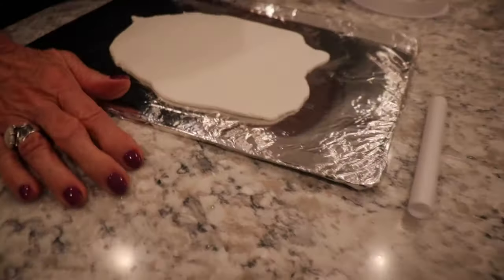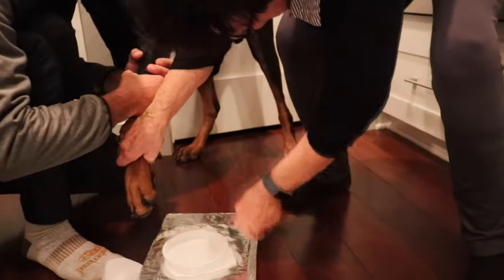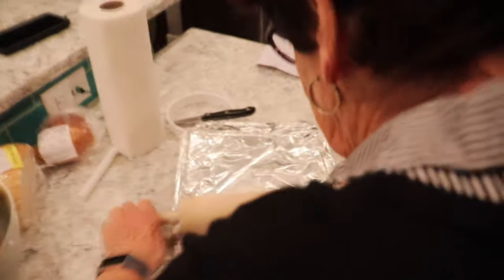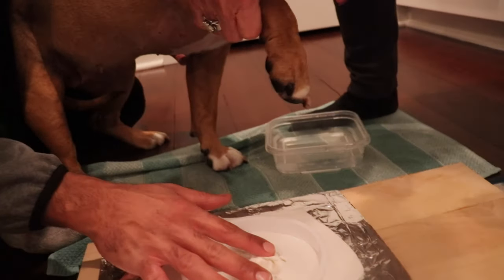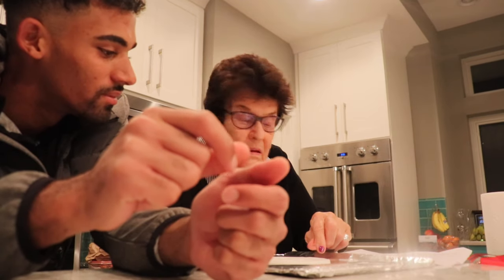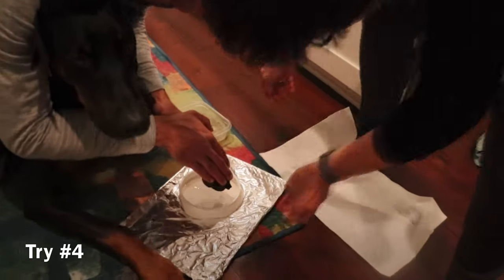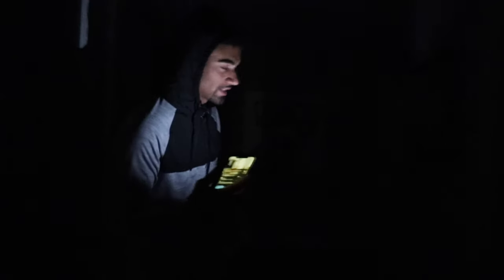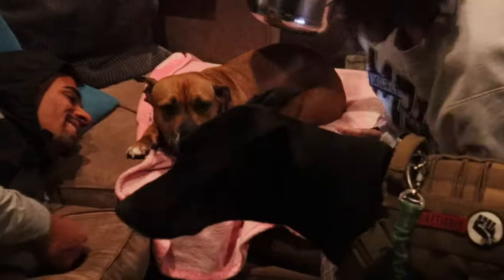Attempting To Print My Dogs Paw In Clay!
In this video you’ll will see my grandma and I attempt to get my two dogs to mold their paws into a DIY clay paw print kit.

❤️Comment “CyberTheDoberman” or “KamiThePitbull” for a hearted comment❤️

YouTube is a huge passion of mine, I've been making videos since 2009. I appreciate all the support, it really means the world to me.